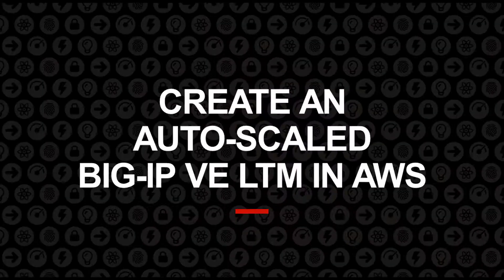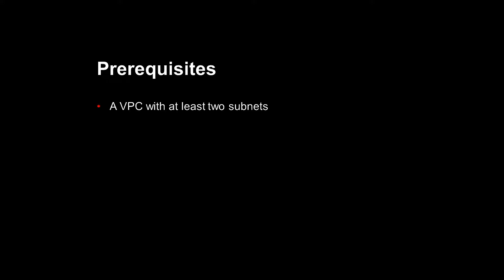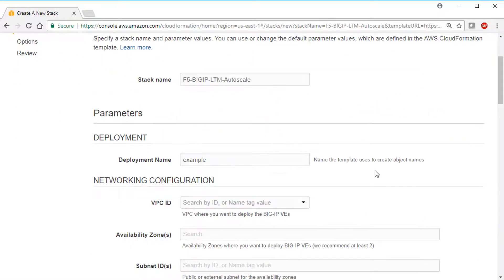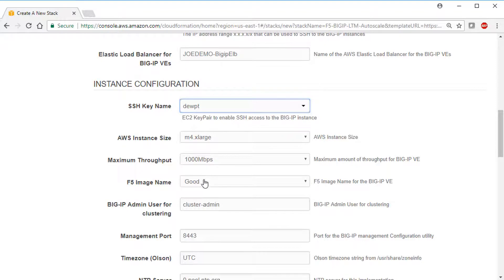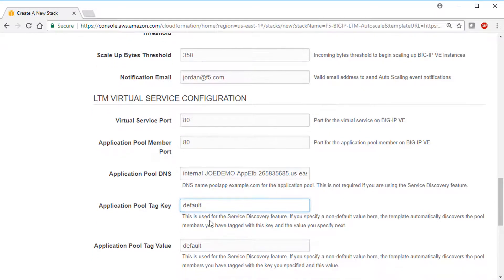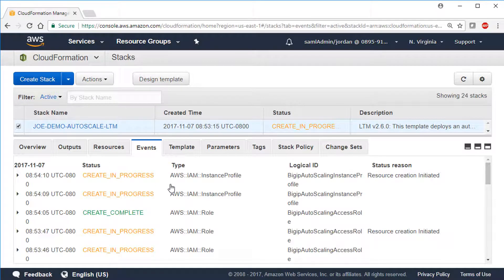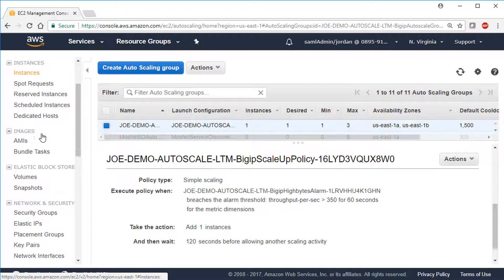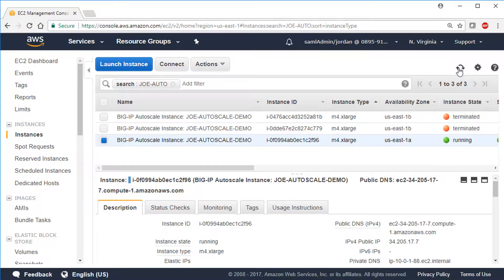Deploy an Auto-Scaled BIG-IP VE LTM in AWS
This video guides viewers through the deployment of an auto-scaled BIG-IP Local Traffic Manager Virtual Edition (LTM) in Amazon Web Services using a Cloud Formation template. It covers the benefits of BIG-IP LTM for enhancing security, performance, and availability of AWS workloads. Key prerequisites include setting up a VPC with subnets, an AWS elastic load balancer, and an SSH key pair. The video also provides insights on configuring the template for automatic scaling based on traffic demands.